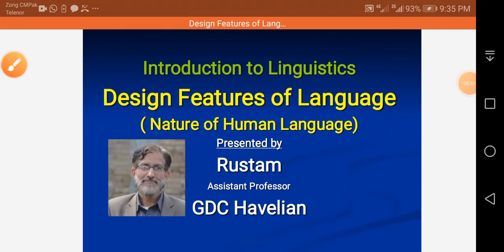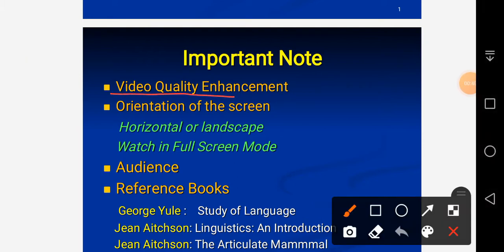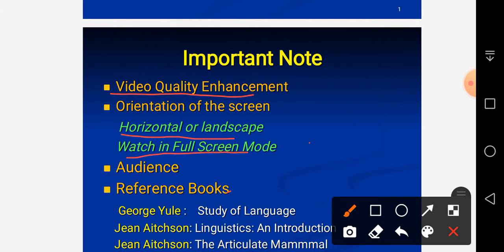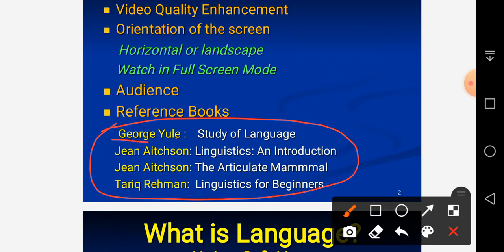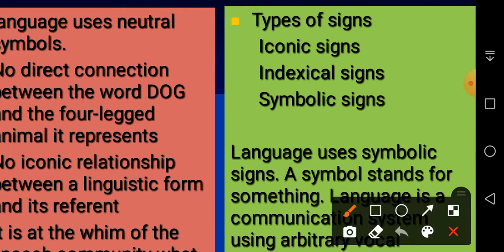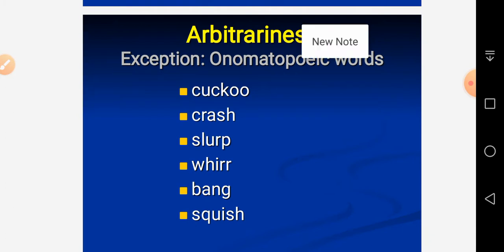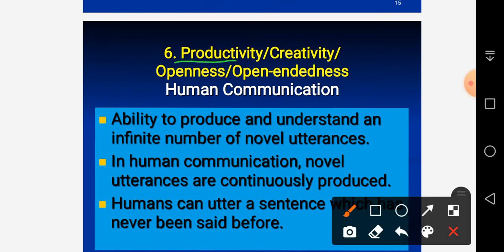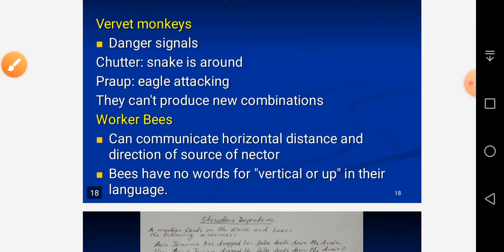Linguistics - Design Features of Language - Part 02 - Arbitrariness - Productivity - S_Dependence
Part 02 of Design Features of Language